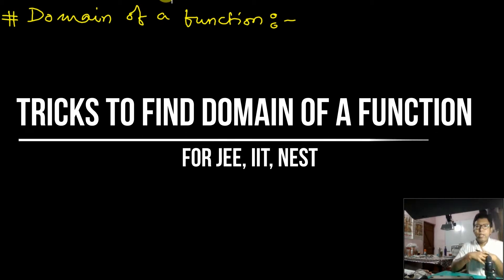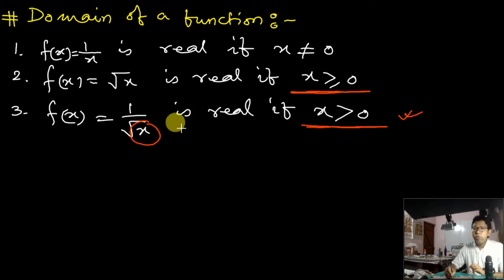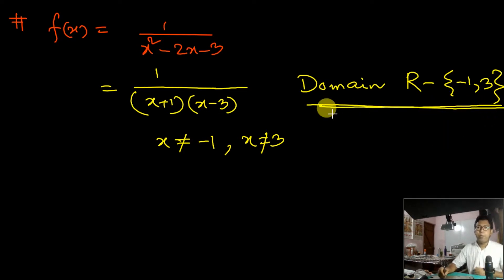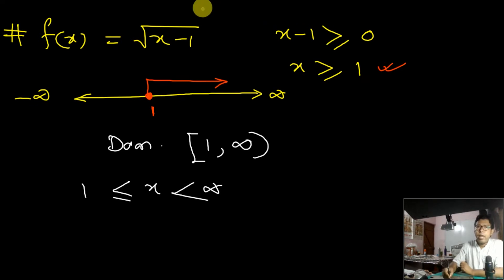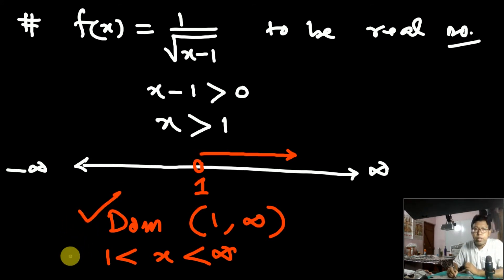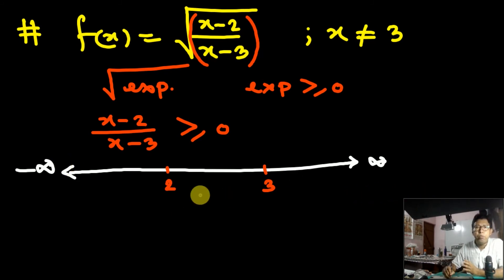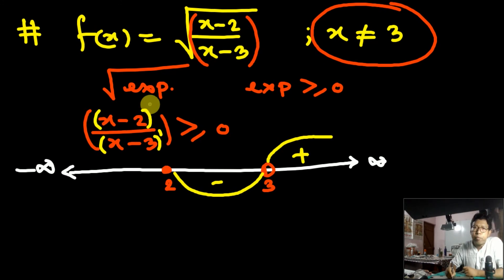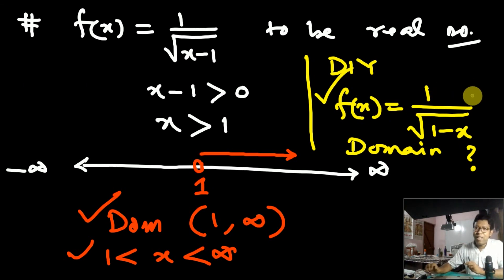Tricks to find the Domain of a function | JEE, IIT, NEST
Proper knowledge of mathematics must provide many opportunities for problem solving relevant challenging questions, for concept building and connection with curriculum and real World situations. These videos may help the students and maths loving fans.
Students, Relations and Functions is an important topic of JEE(Main) and Advance. A total discussion is initiated to provide fundamental thoughts, tricks and tips. So, watch the tutorial. It will definitely help you. Thank you. Happy-Learning. Please Share the tutorial link to your friends and spread mathematics all over. Few more video links are given below:

Relation between Beta and Gamma functions | mathematicaATD